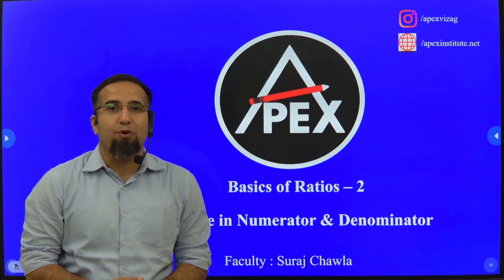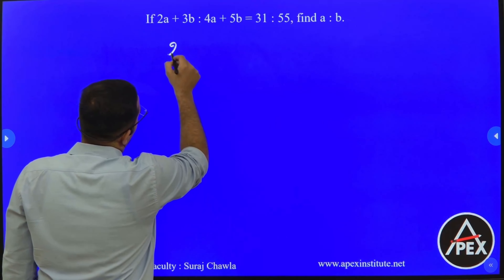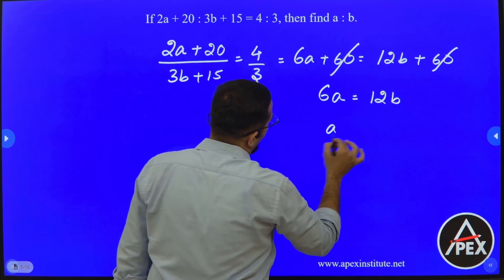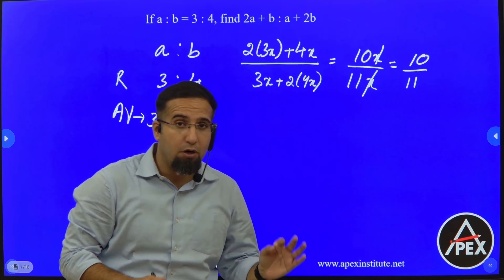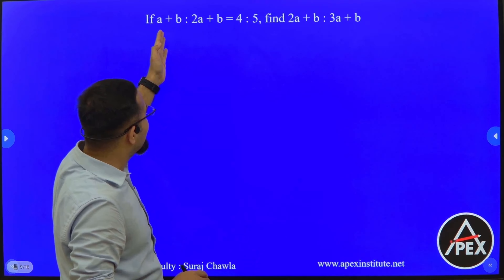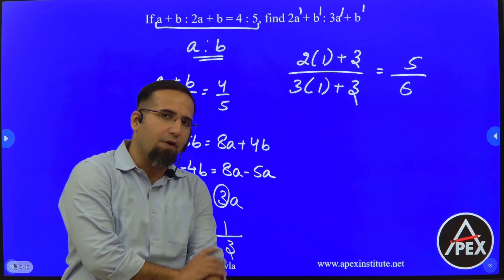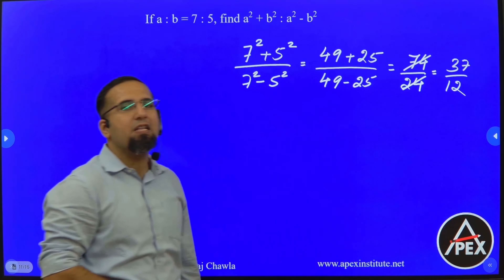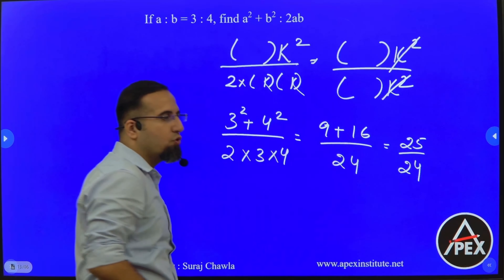Ratio and Proportion Questions for CAT Exam | Part 2 | CAT / IPMAT Coaching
Welcome to our comprehensive series aimed at empowering students to conquer the Quantitative Aptitude section of the CAT exam. In this first installment, we dive deep into the fundamental concept of ratios, laying a solid groundwork for your quantitative skills.

Whether you're a CAT aspirant or simply aiming to strengthen your math proficiency, this video series is your ultimate guide. We break down the complexities of ratios into digestible segments, ensuring a thorough understanding every step of the way.

Throughout the series, we'll cover everything from the basic principles of ratios to advanced problem-solving techniques, equipping you with the tools needed to excel in any quantitative aptitude test. Join us on this transformative journey as we pave the path to mathematical mastery.

Don't let ratios intimidate you any longer – unlock your potential and ace the CAT Quantitative Aptitude section with confidence.